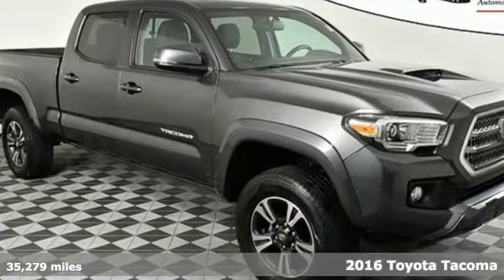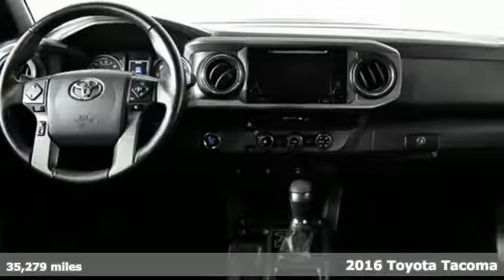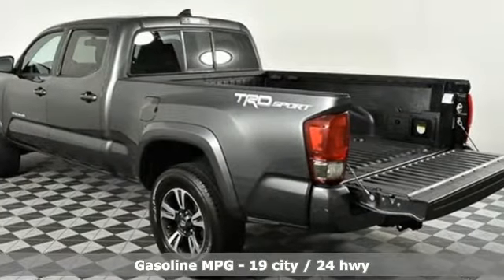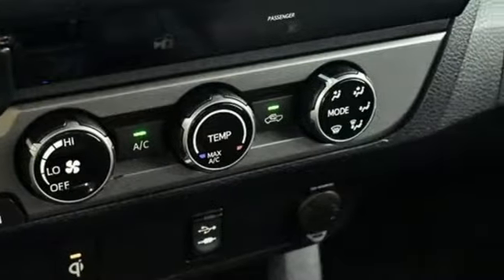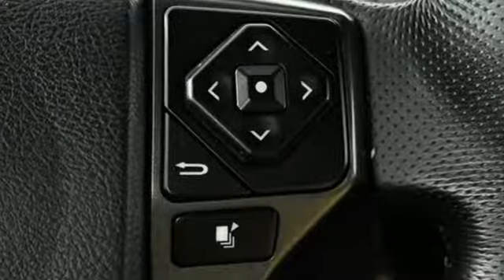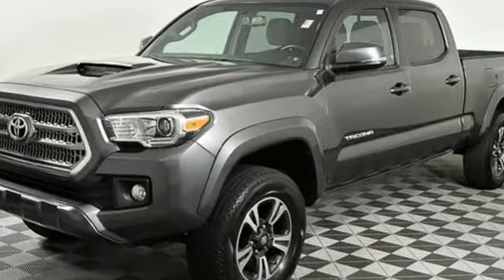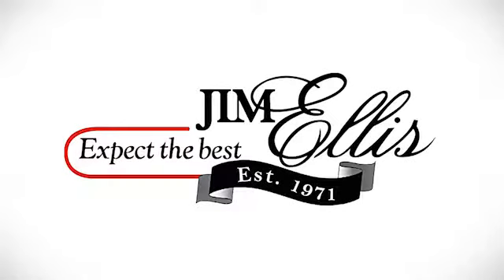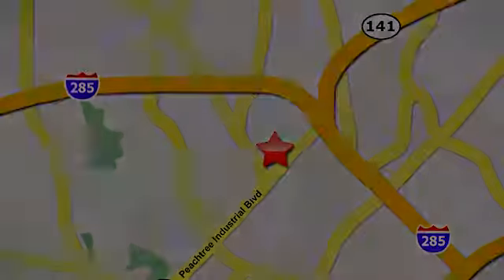Used 2016 Toyota Tacoma Atlanta, GA KP4968 - SOLD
Year: 2016
Make: Toyota
Model: Tacoma
Trim: TRD Sport
Engine: V6
Transmission: 6-Speed Automatic
Color: Gray
Interior: Graphite
Mileage: 35279
Stock #: KP4968
VIN: 3TMBZ5DN4GM004528
THIS SPECIAL PRICING IS AVAILABLE WITH APPROVED CREDIT. SEE DEALER FOR DETAILS.brbr2016 TOYOTA TACOMA TRD SPORT V6brbr* CLEAN CARFAX, 1-OWNERbr* 3.5L V6 ENGINEbr* 7" ENTUNE PREMIUM TOUCHSCREEN AUDIObr* NAVIGATION & APP SUITEbr* SMART KEY w/PUSH BUTTON STARTbr* BLUETOOTH HANDS-FREE CONNECTIVITYbr* REARVIEW CAMERAbr* L.E.D. DAYTIME RUNNING LAMPSbr* SPORT TUNED SHOCKSbr* 17" ALLOY WHEELSbr* BRAKE ASSIST & SMART STOP TECHNOLOGYbr* CRUISE CONTROLbr* FOG LAMPSbr* LEATHER WRAPPED STEEIRNG WHEEL & SHIFT KNOBbr* SLIDING REAR WINDOWbr* V6 TOW PACKAGEbr* 120v POWER OUTLETbr* DECK RAIL SYSTEMbr* 7-PIN CONNECTOR W/ CONVERTERbr* TIRE PRESSURE MONITORING SYSTEMbr* 17" ALLOY WHEELSbrbrAwards:br* JD Power Initial Quality Study (IQS)br* 2016 KBB.com Best Buy Awards Finalistbr* 2016 KBB.com Best Resale Value AwardsbrbrGive us a call to confirm availability and schedule a hassle free test drive! We are located at 5901 Peachtree Blvd, Atlanta, GA, 30341.br

Address:
5901 Peachtree Industry Boulevard